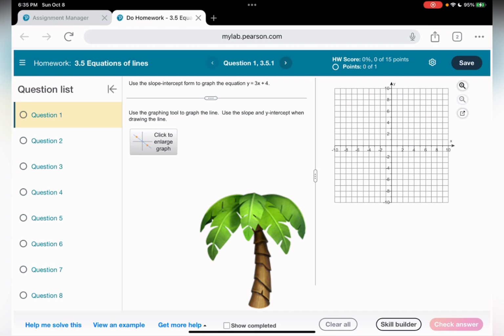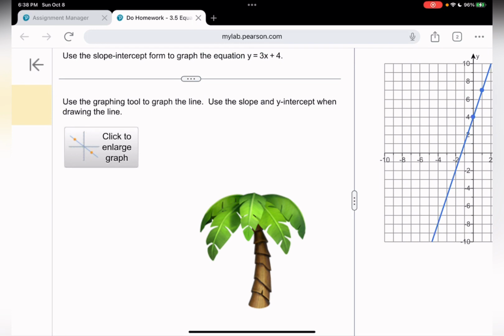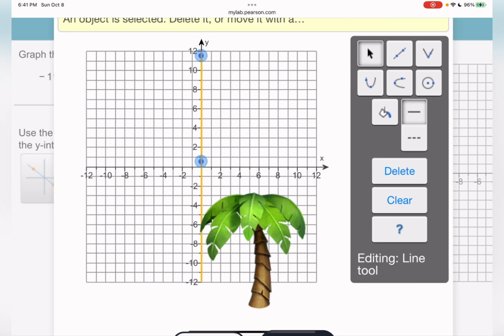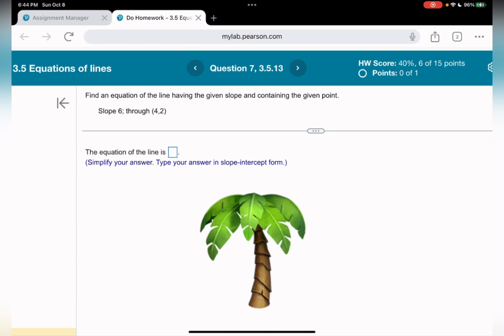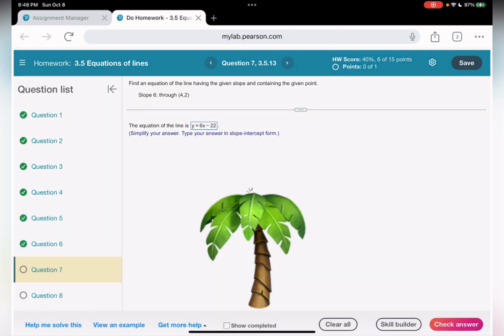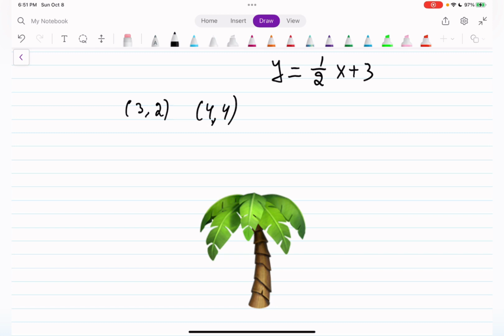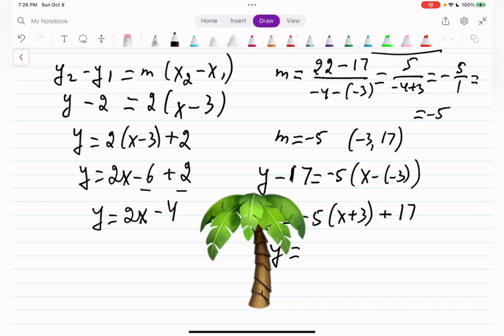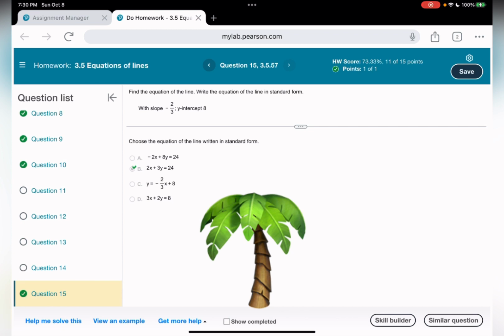MAT1033_H: Ch.3.5 Equations of Lines